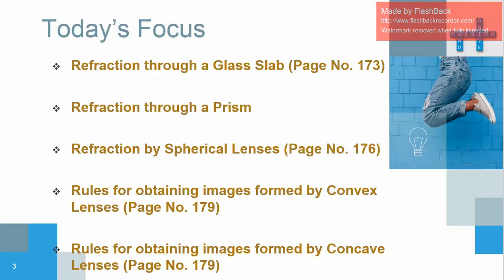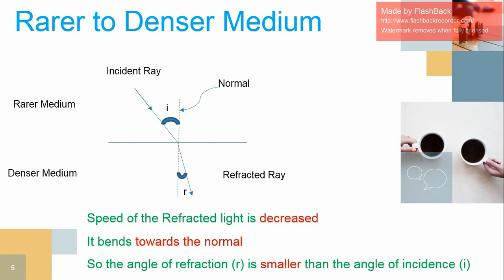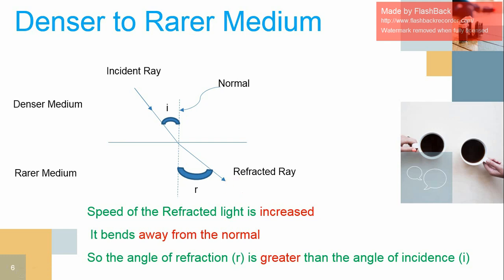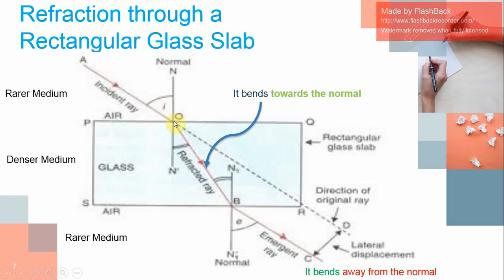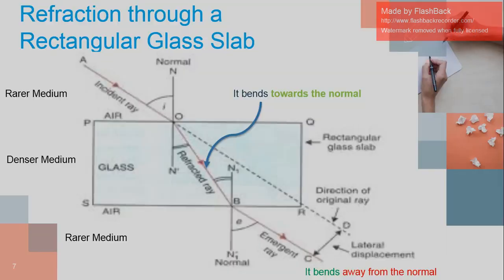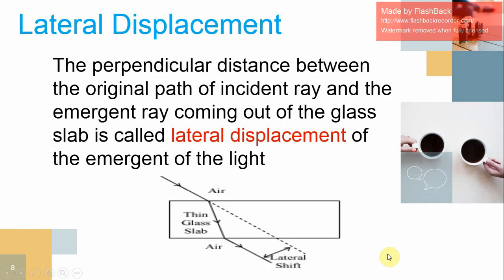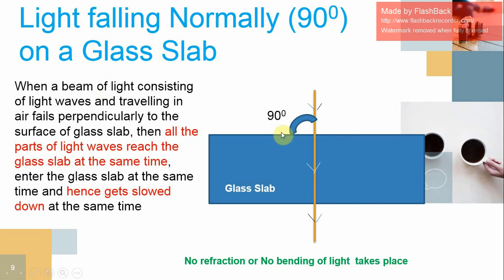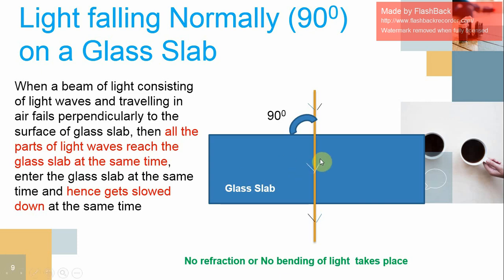Refraction through a Glass Slab